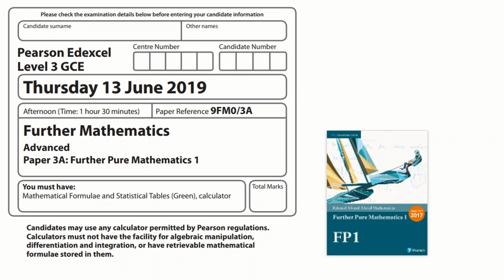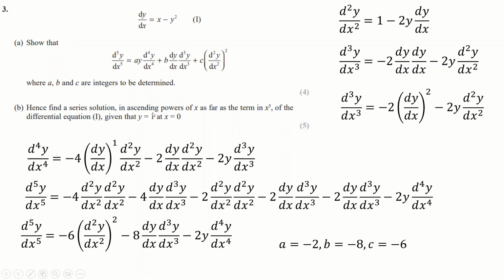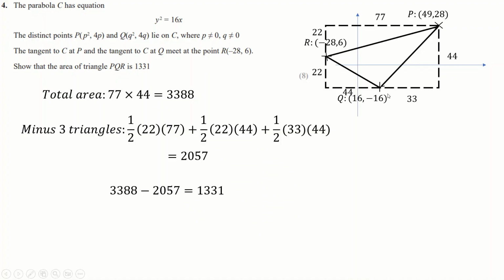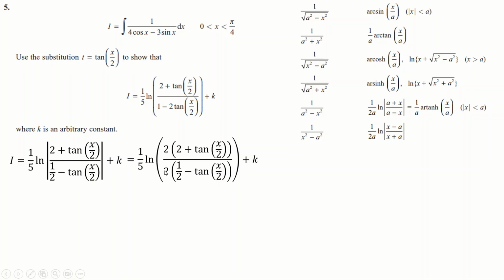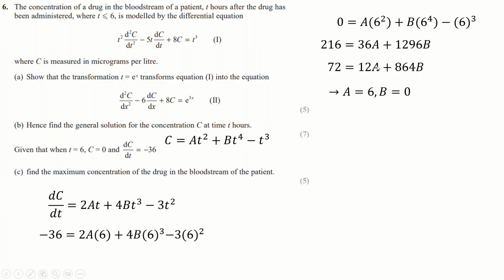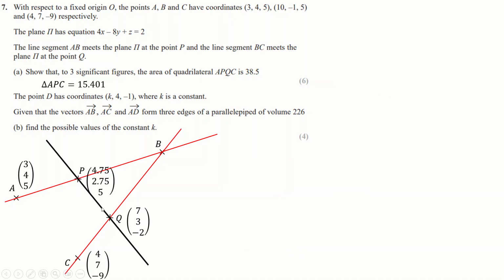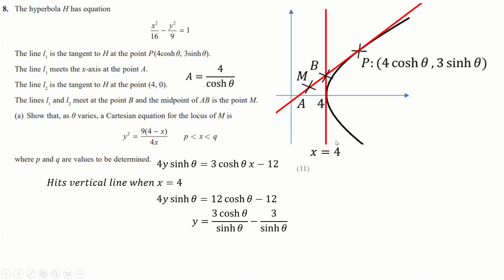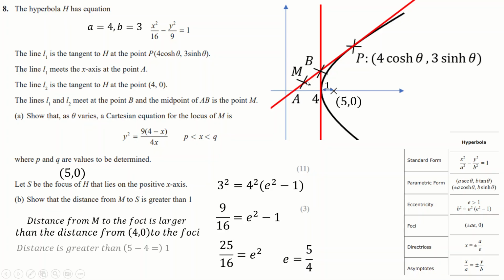Further Pure 1 2019 Pearson Edexcel A level Further Maths